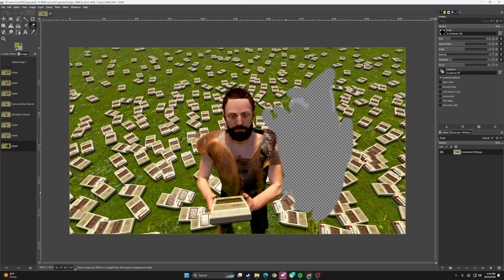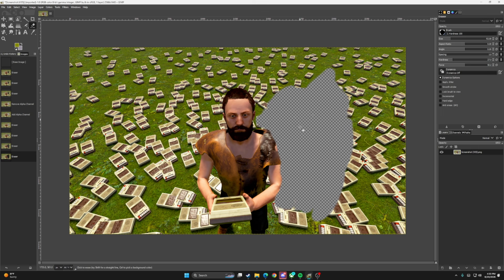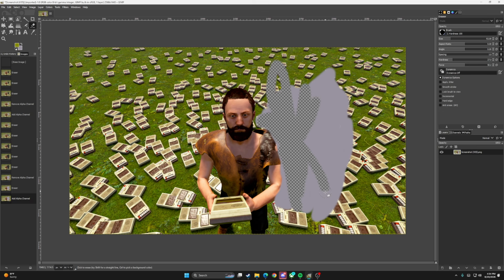How To Add Alpha Channel Before Removing A Background in GIMP